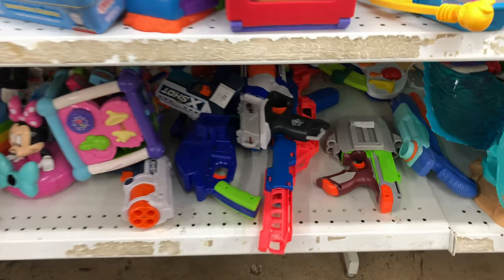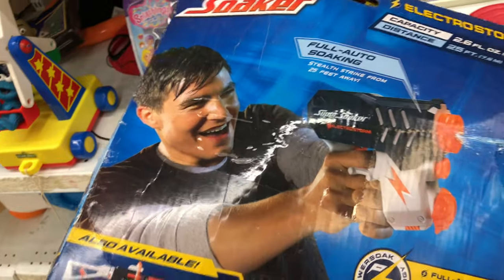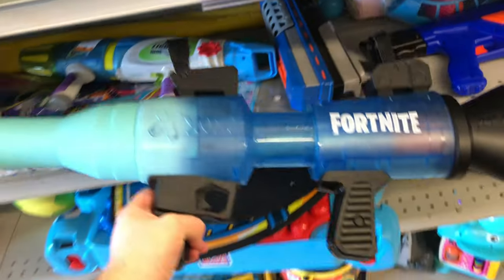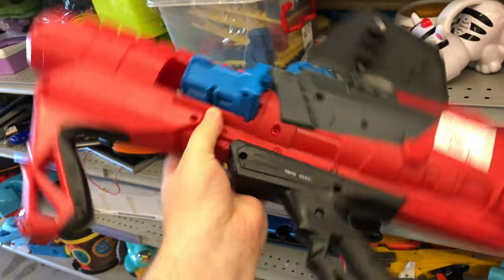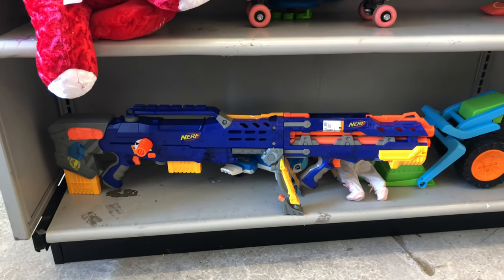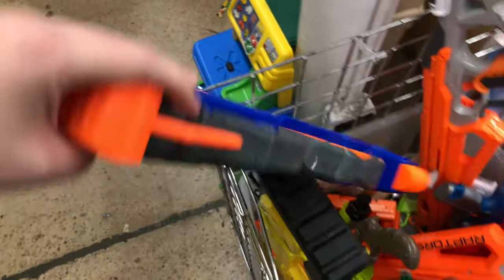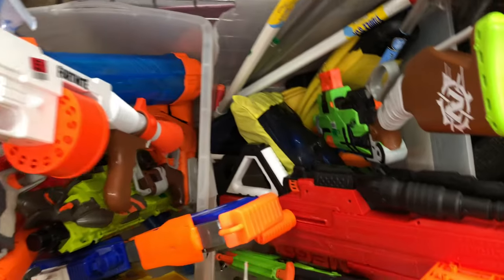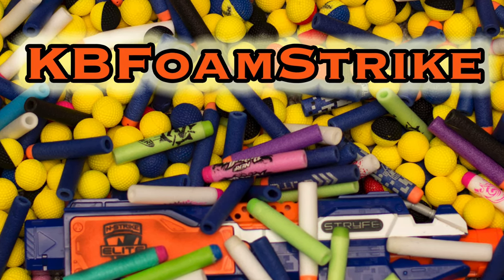KBFoamStrike's NERF THRIFTING Vlog EP. 39: Fortnite Blaster Deals EVERYWHERE!!!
On this trip I check out a few stores I haven't been to in a while to see if the finds are as good as before. Some surprises were found for sure!